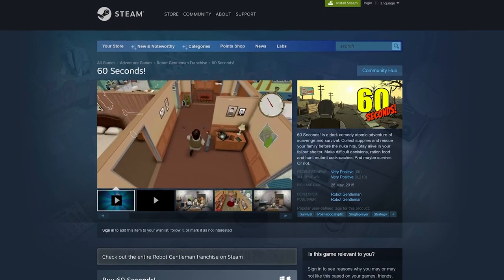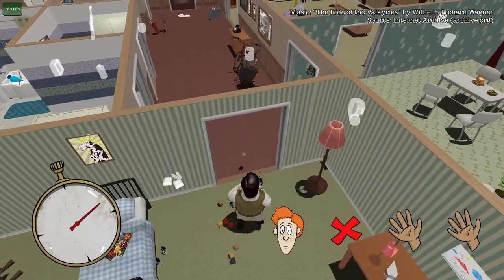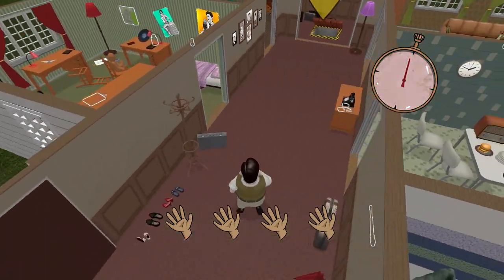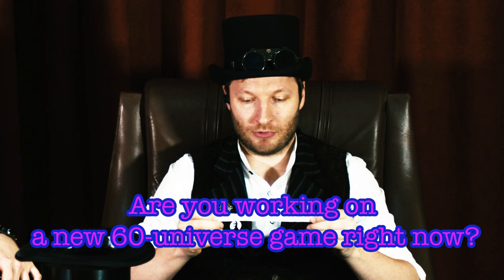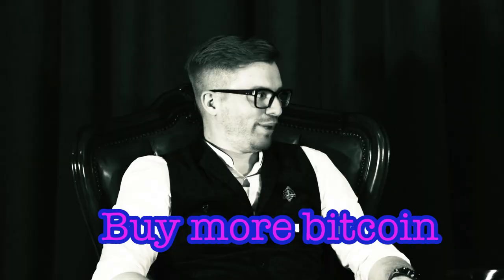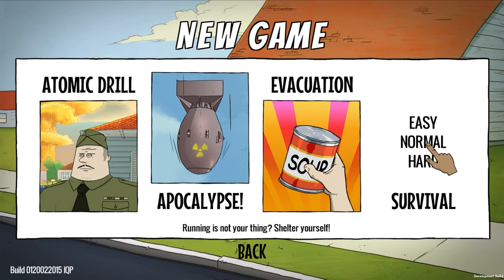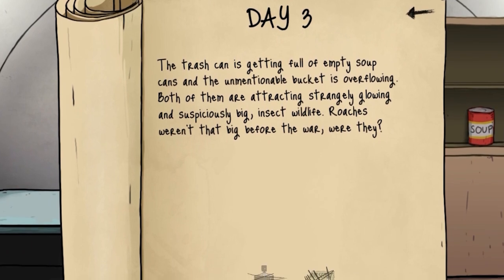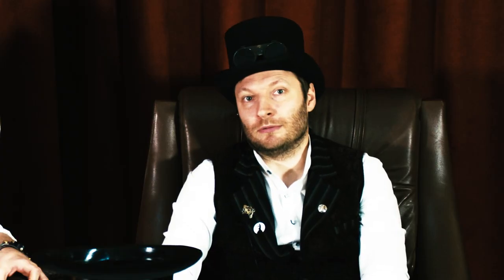Robots Play: Very, very, veeery old builds of 60 Seconds! [Let’s Play with Developers]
We are celebrating the 6th anniversary of releasing the original 60 Seconds! on Steam. Dominik and Juliusz from Robot Gentleman are digging into our secret archives to show you a little bit of history behind the original 60 Seconds!  [MORE NEWS below]

Hey, hey, hey! Celebrations are not over yet!

60 Seconds! Reatomized releases for iOS and Android on 25th May 2021!

60 Seconds! Reatomized

Credits
Developers: Dominik Gotojuch, Juliusz Zenkner
Post-production: Juliusz Zenkner
Editing: Anastazja Kulińska
Additional music: "Ride of the Valkyries" by Richard Wagner (Source: Internet Archive, archive.org)